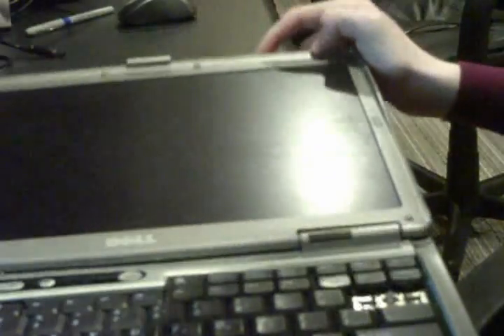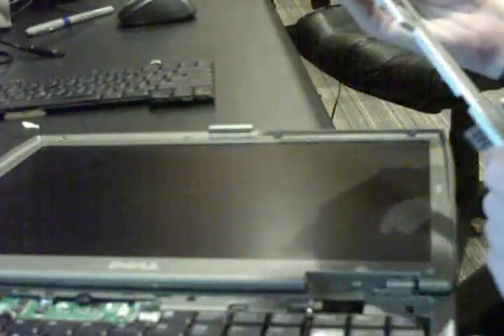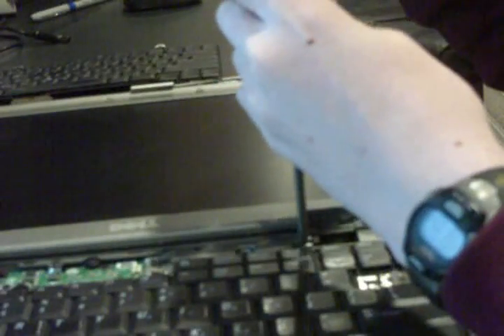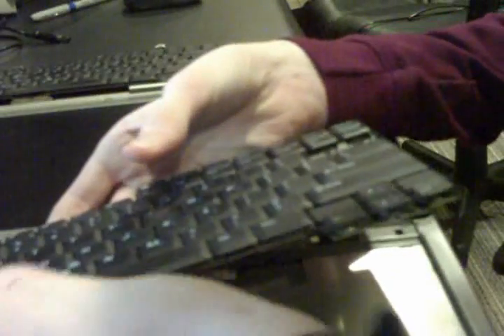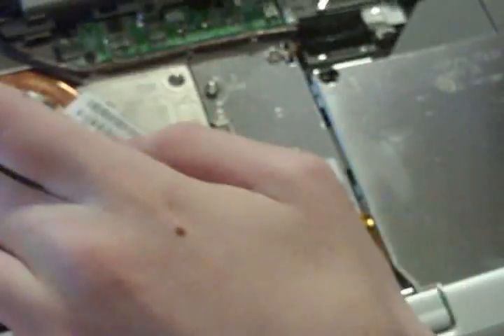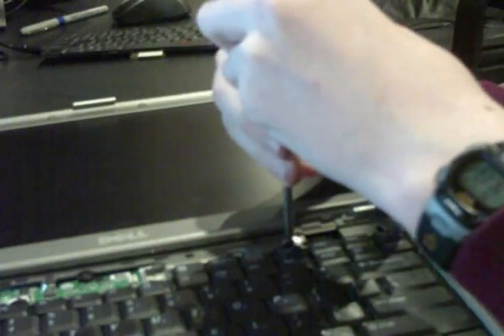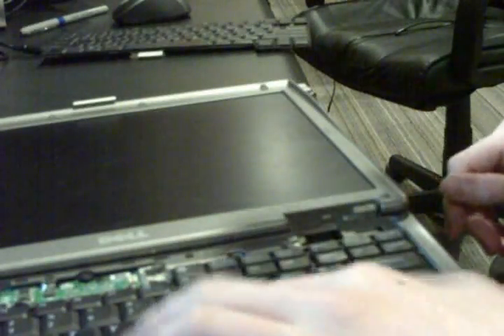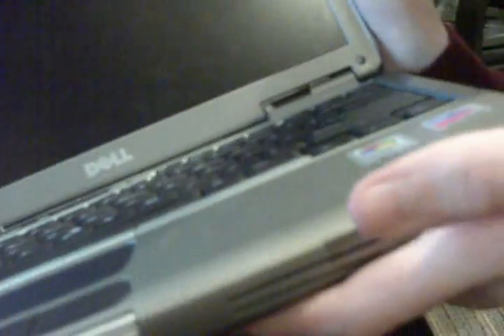Dell Latitude D600 Keyboard Installation/ Replacement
*** - Here is how to install a keyboard into a Dell Latitude D600 laptop